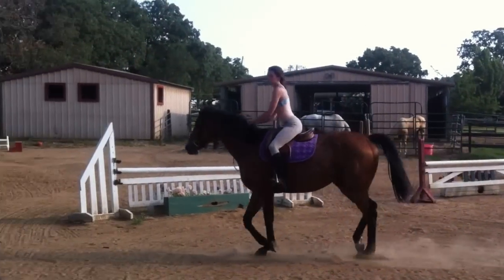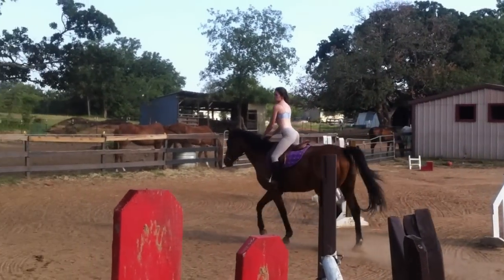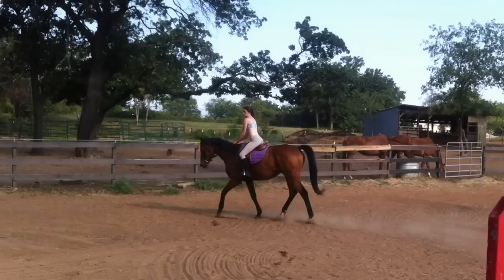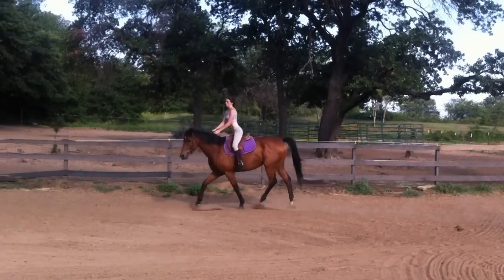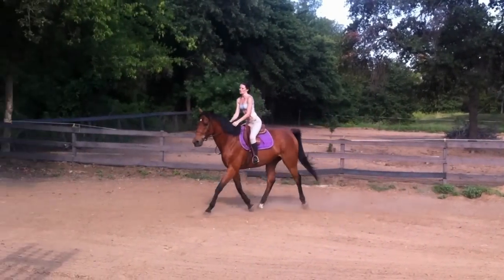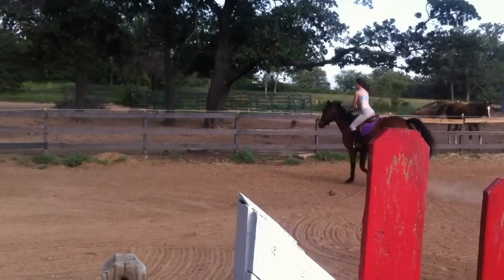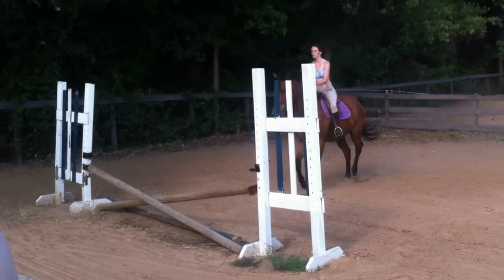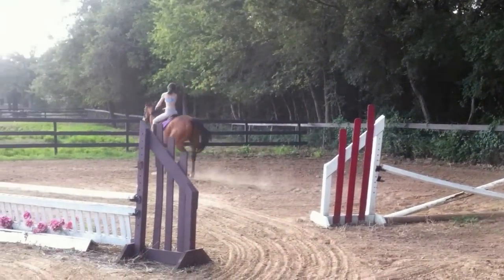Schooling Airy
A lesson on Airy with Mr Bob - no I'm not wearing a helmet.. the chance of me passing out from heat is more likely than falling so I go without it during the summer.